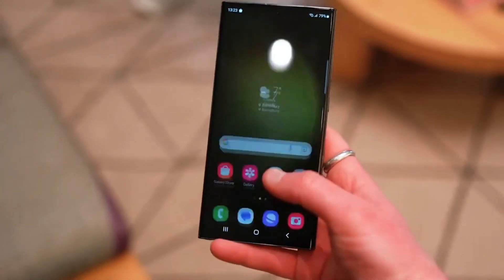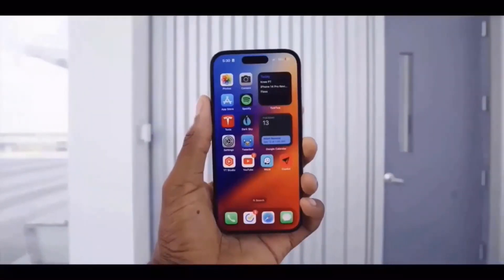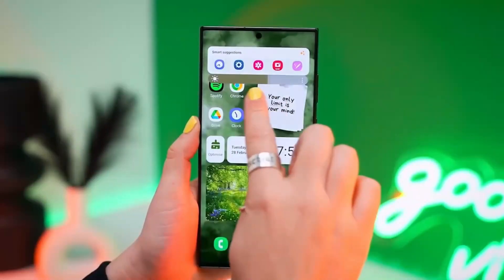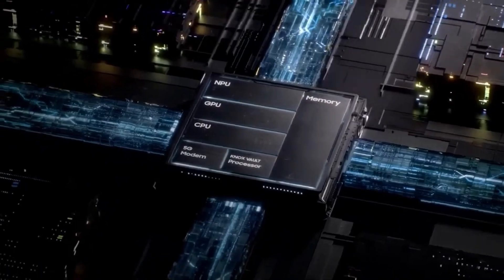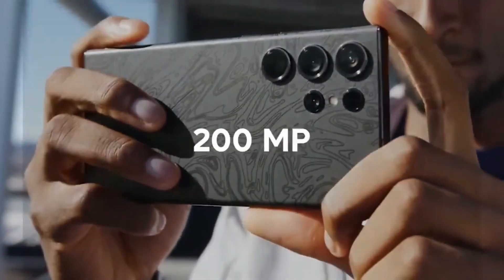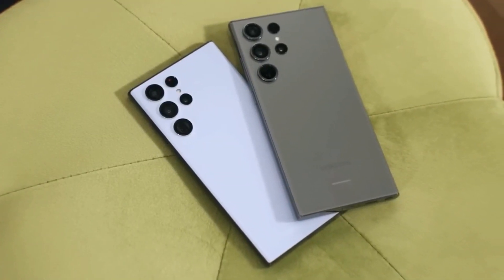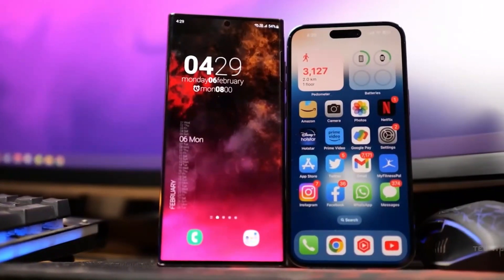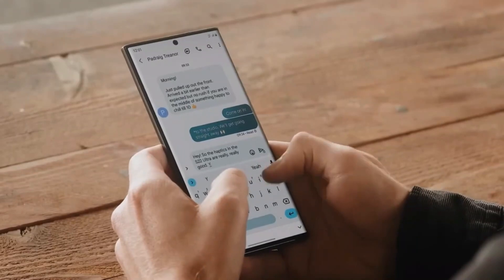Samsung Galaxy S24 Ultra - EARLY DESIGN...!!!🤯